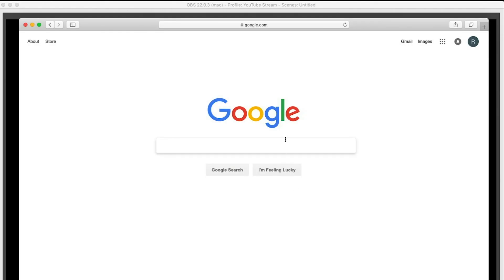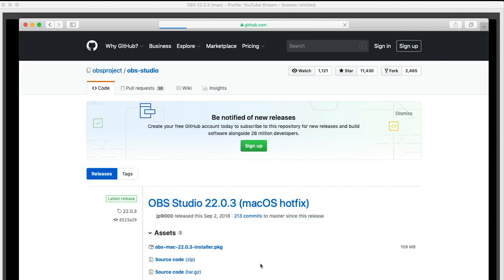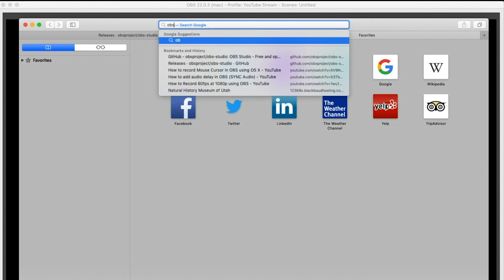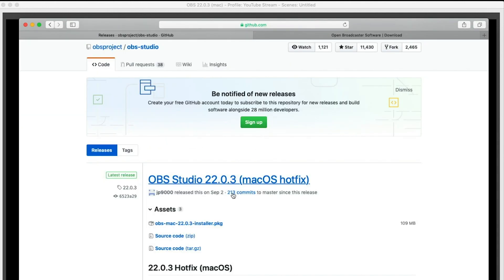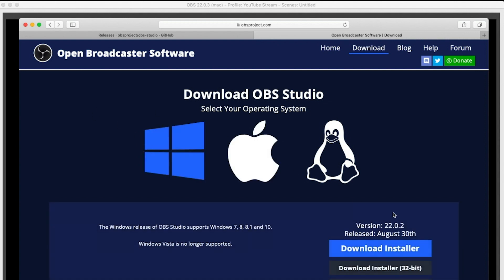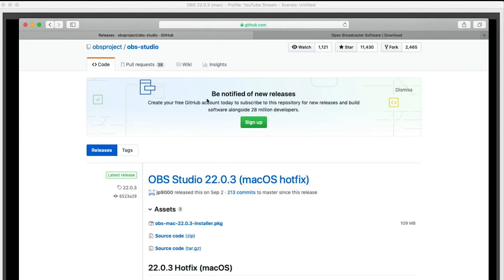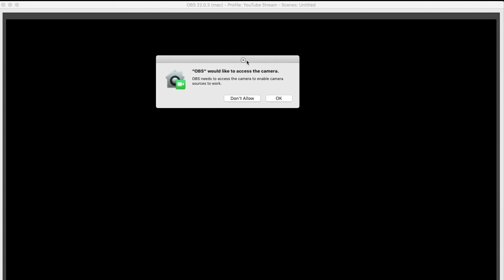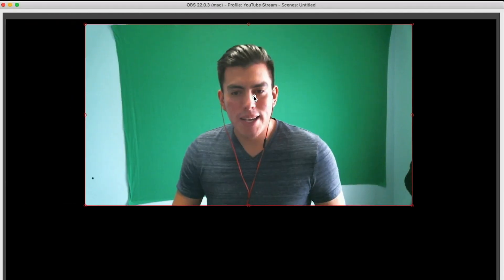How to Fix Webcam not Showing in OBS (Mac OS | MacOS | OSX)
⋯⋯⋯BLOG POST⋯⋯⋯

In this short Tutorial, I will show you How to Fix Webcam not Showing in OBS using OSX.  I will give the exact fixe you can use in order to get your webcam showing again in OBS.

You can get the latest version of OBS on the GitHub download page by using the following link.